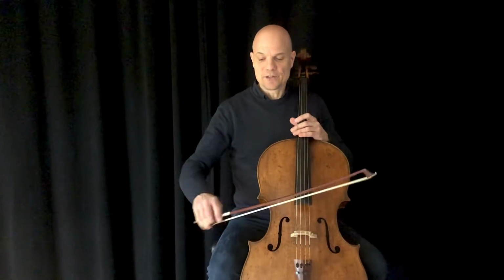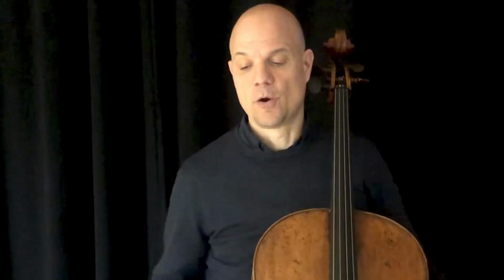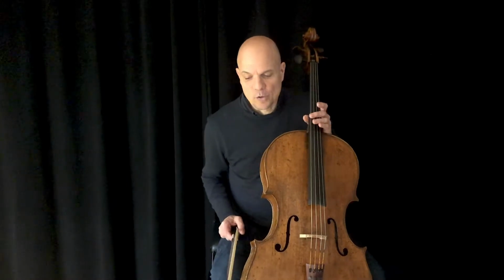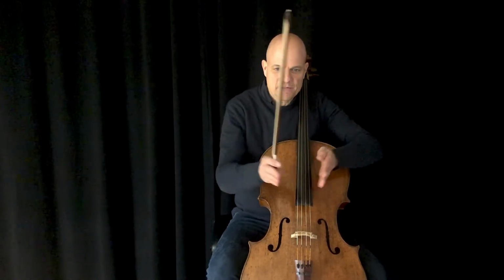J.S.Bach: Allemande G-Major - Tutorial / Freedom and Structure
The Allemande is the most free and rhapsodic dance within the suites by J.S. Bach. Today I would like to share some thoughts about this extraordinary form, with the example of the Allemande from the 1st suite BWV 1007 in G-Major. I will discuss the dramatic arch following the harmonic structure, bur also cast light on priorities of phrasing, voicing and musical rhetorics. This tutorial is concluded by a live performance of the movement.
Hope you enjoy, share and as always look forward to your precious input and feedback!